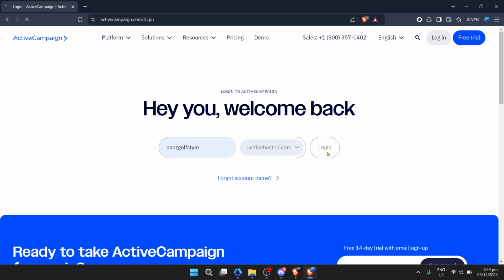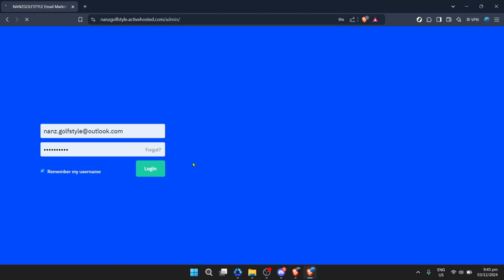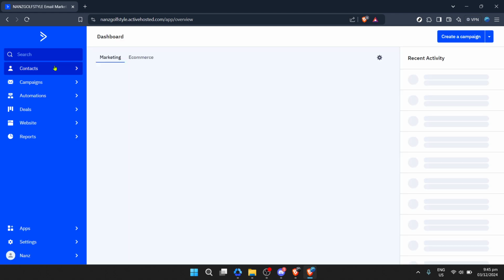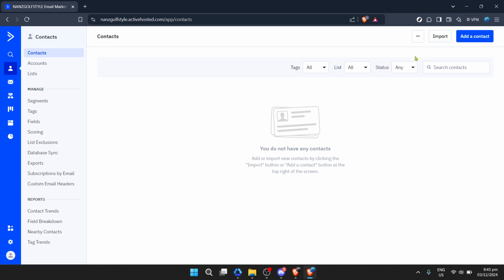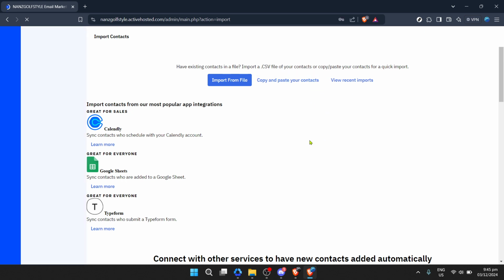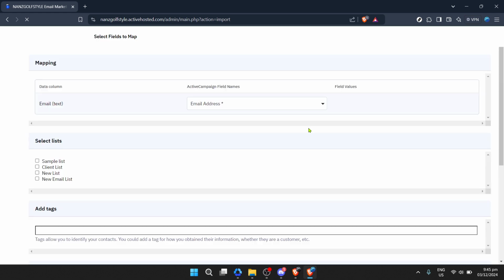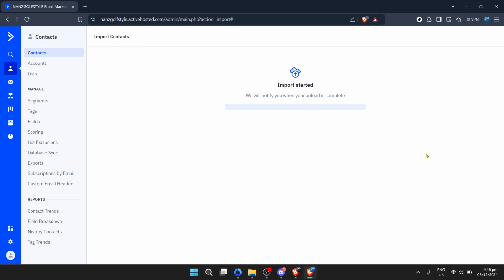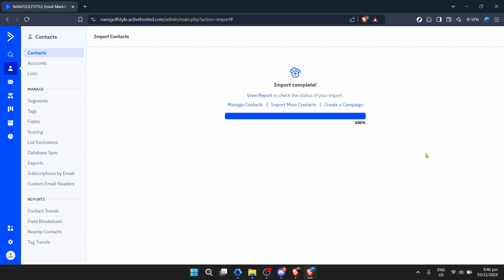How to Import Contacts Activecampaign (Full 2024 Guide)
In today's video we cover how to use activecampaign,activecampaign,activecampaign tutorial,import contacts activecampaign,activecampaign automations,activecampaign automation,activecampaign tutorial 2024,activecampaign tutorial for beginners,activecampaign for beginners,how to add contacs on activecampaign,activecampaign email marketing,how to import contacts list to gohighlevel (2023),import contacts to gohighlevel,activecampaign demo,contact list import to gohighlevel